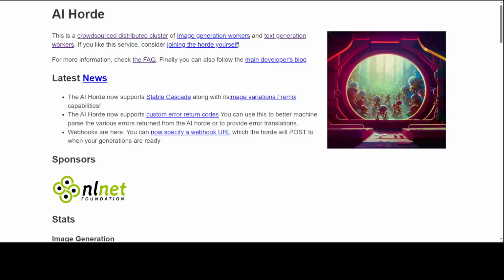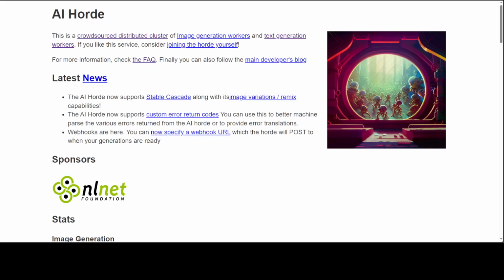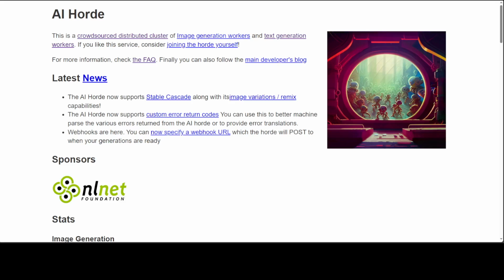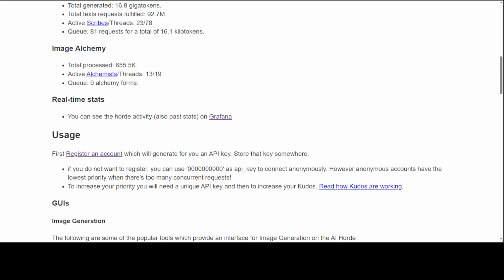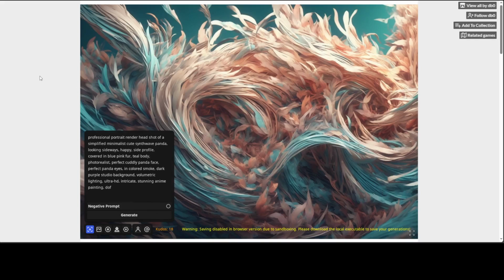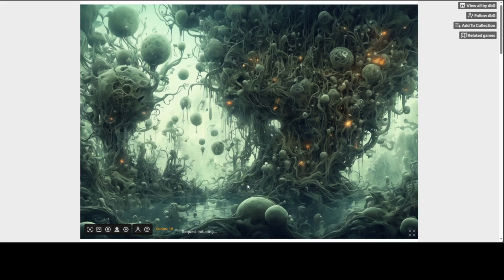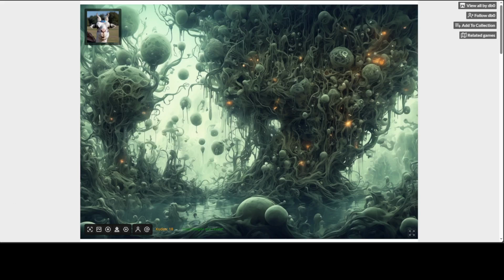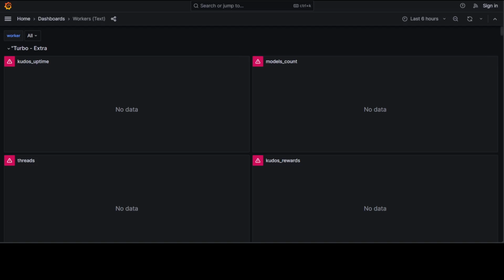AI Horde - Crowdsourced AI For Free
This video introduces AI Horde, which is a crowdsourced distributed cluster for AI art and text generation.